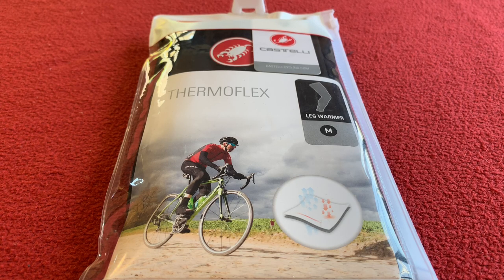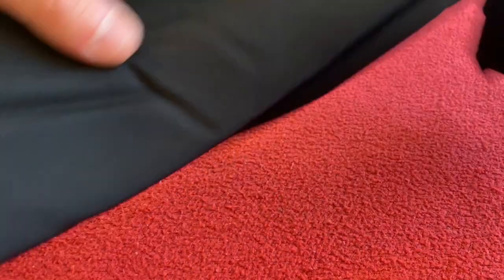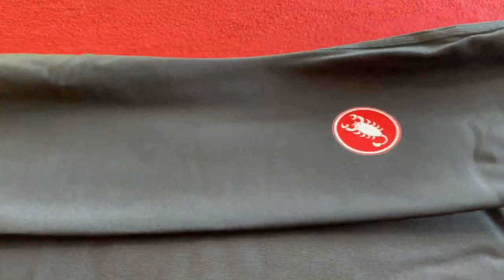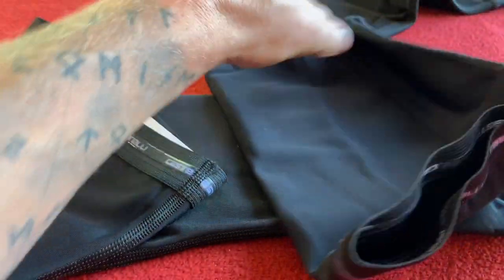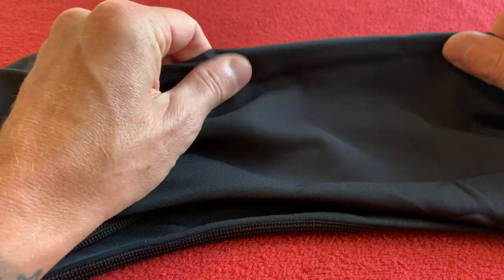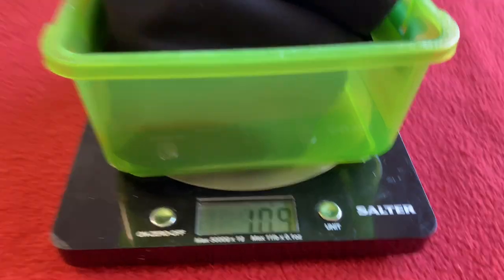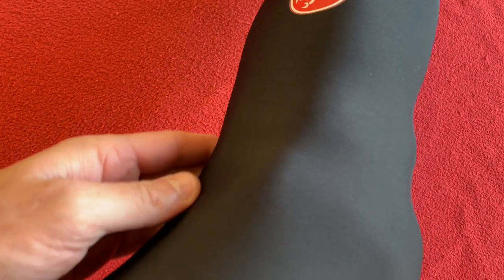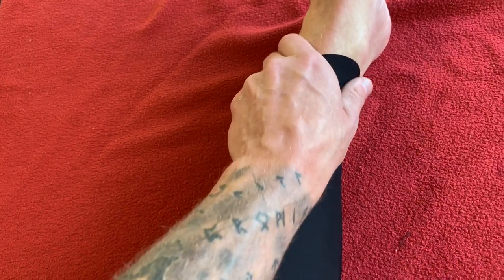Castelli Thermoflex Leg Warmers Unboxing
With the cold weather arriving I thought I'd better get some leg warmers to replace my old set